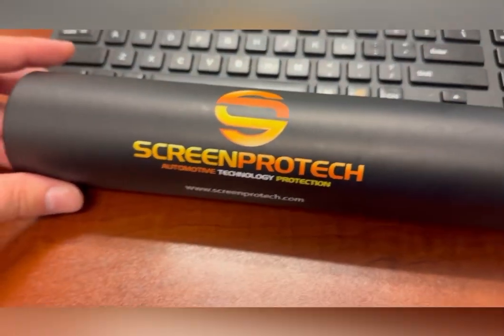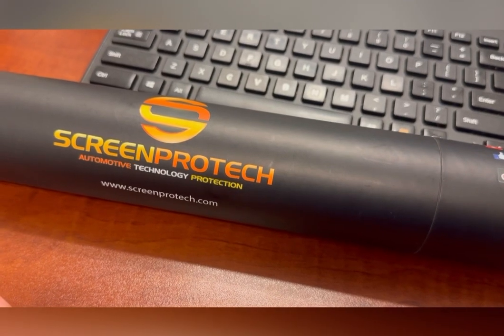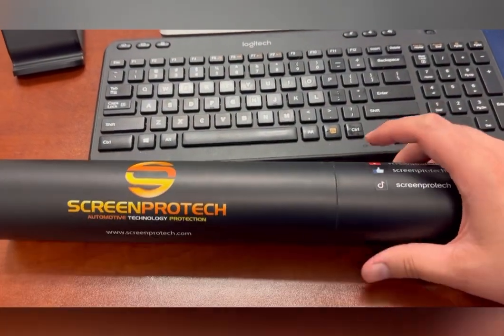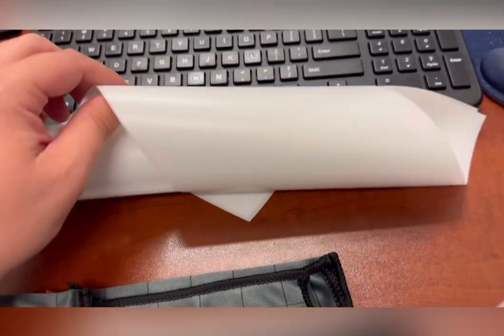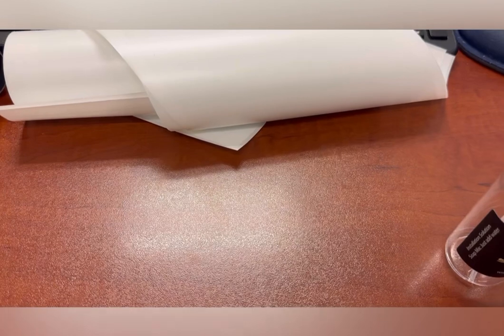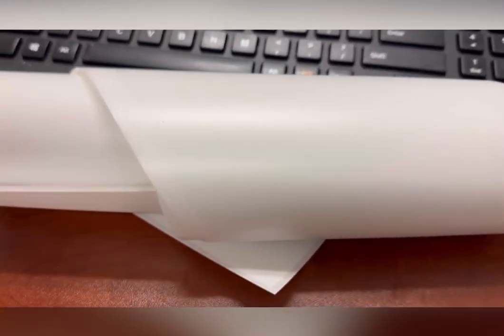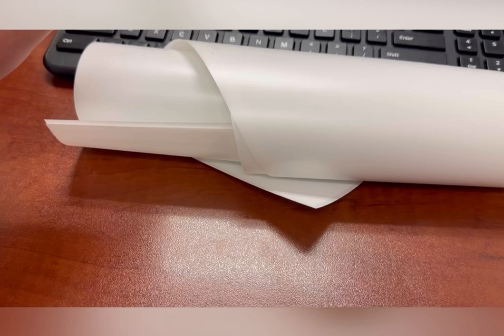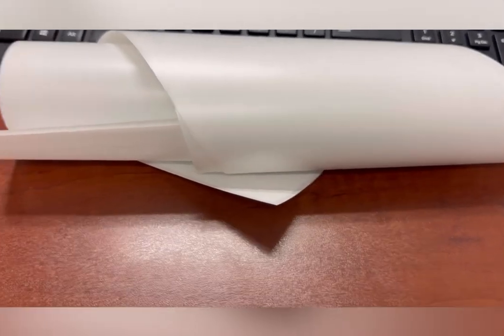22 WRX Best first mod